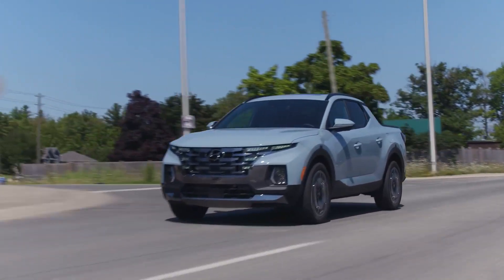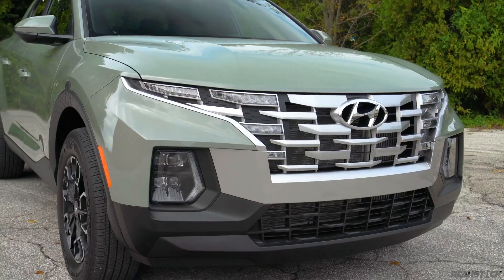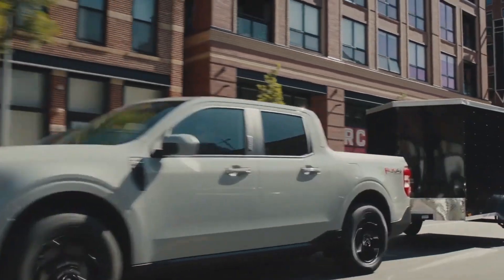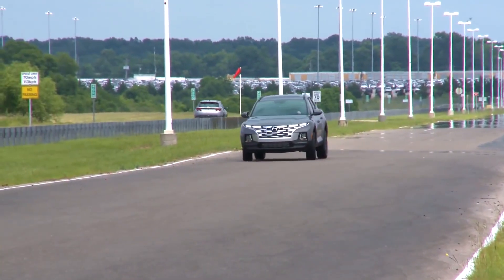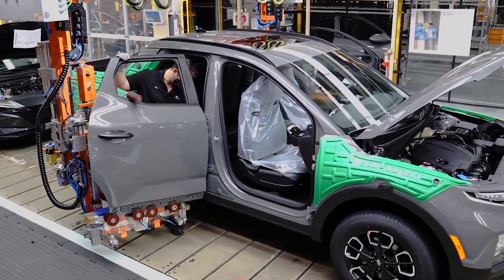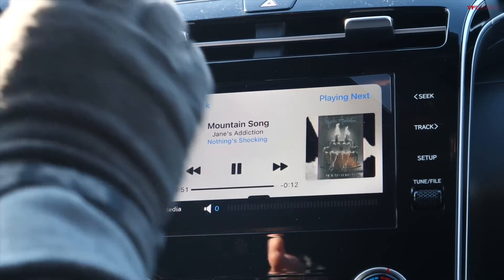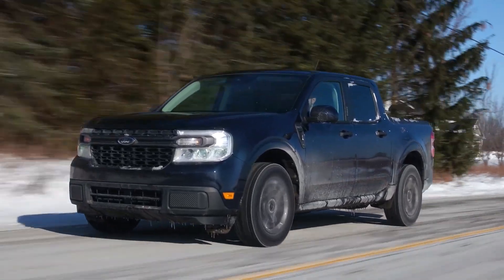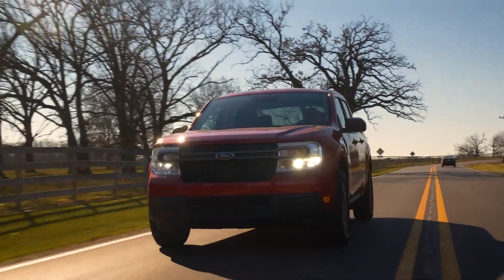Hyundai's Ford Maverick KILLER Just SHOCKED The Market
This is the 2023 Hyundai Santa Cruz, the company's first-ever pickup truck for the American market and the biggest hint yet that they want a larger share and greater control of the market. But, just how reliable is this truck?
Is it really worth the price? Join us in this all-revealing video as we explore the ins and outs of the 2023 Hyundai Santa Cruz.

Welcome to Motordeck, where we give you the latest automotive news on the world's top car manufacturers and their technological innovation.  Our focus is to delve into everything auto, ranging from new EVs, to hybrid cars, to gas guzzlers.  Whether you want insight into the world's electric revolution or to get a sense of that billionaire lifestyle, you can find it all here at Motordeck.